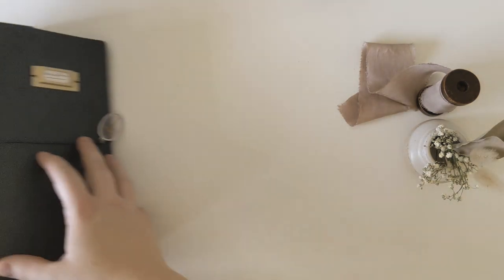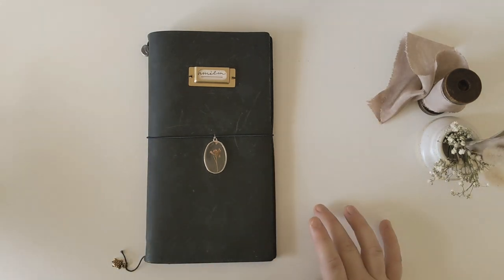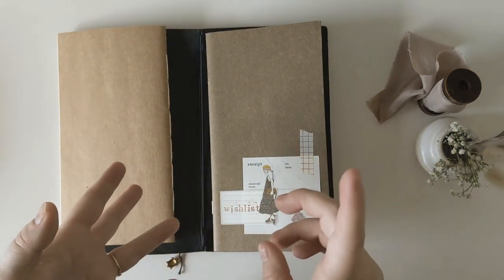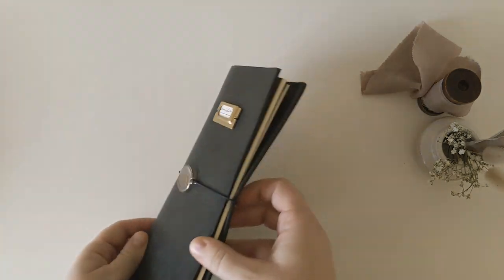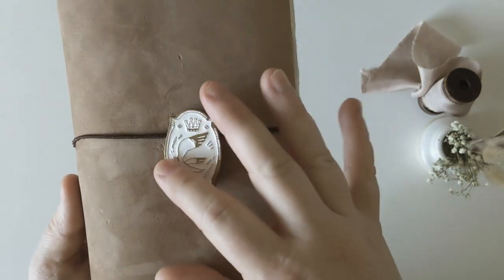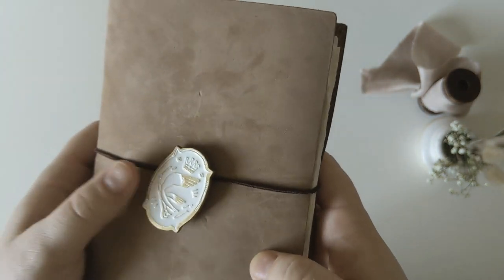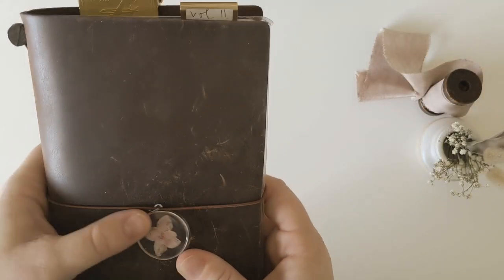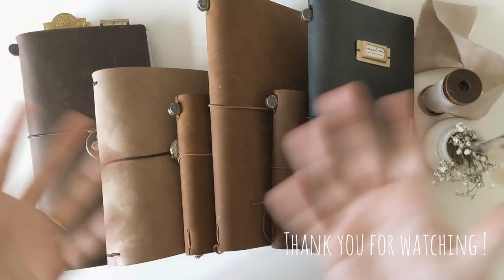Stationery Rambling // My journals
Turns out I can ramble WAY too much so this is a video dedicated to my journals, their stories and what I use them for!
I hope you enjoy this video and if you have any questions let me know!
The next video will be all about my favourite stationery!!
I T E M S U S E D:
Regular Blue Travelers Notebook:
Regular & Passport Camel Travelers Notebook :
Regular & Passport Brown Travelers Notebook OR
(as well as all the other Official Travelers Company items)
The Sixteenth Page Insert
Marcsmellow Insert
Touch of Paint insert
Flower in Resin Charms : Spotlight or quality by Art N Mischief